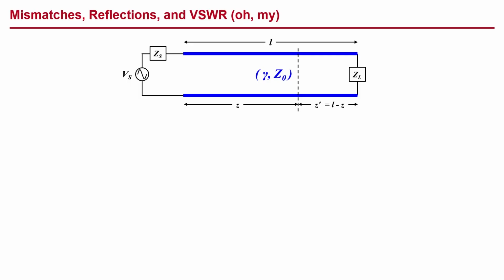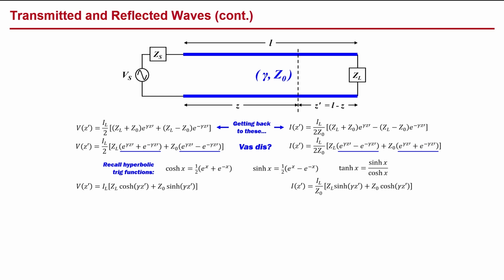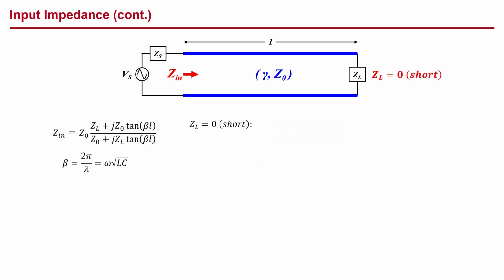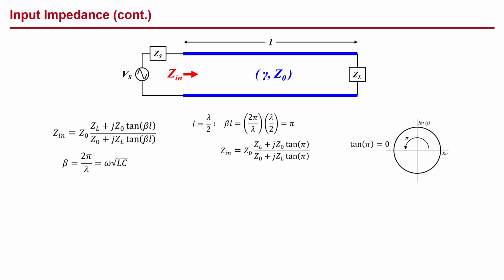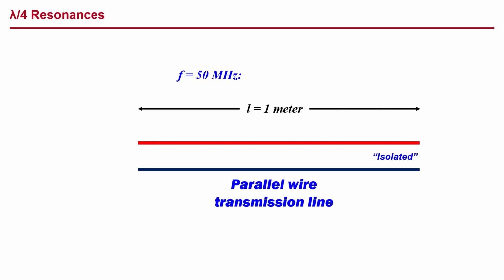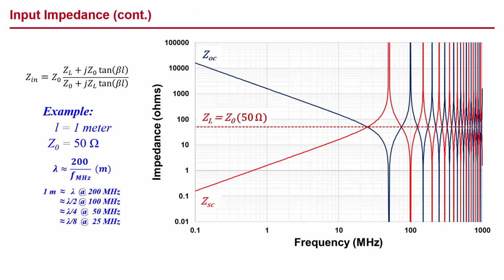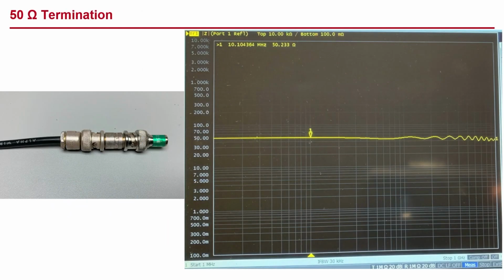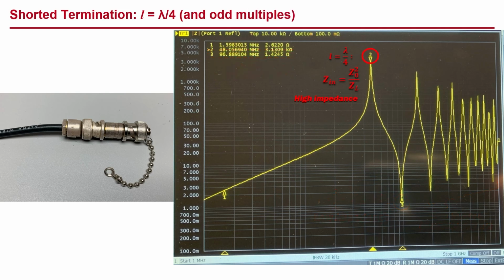Transmission Lines - Part 3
Part 3 of 3-part discussion of transmission lines.